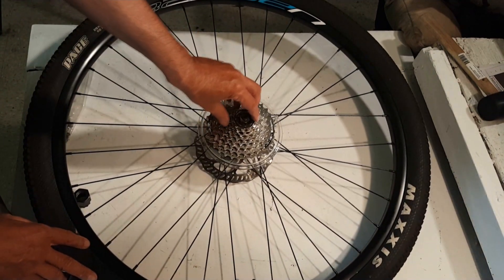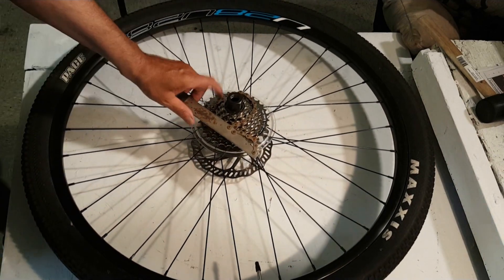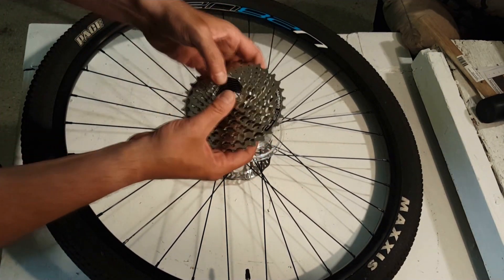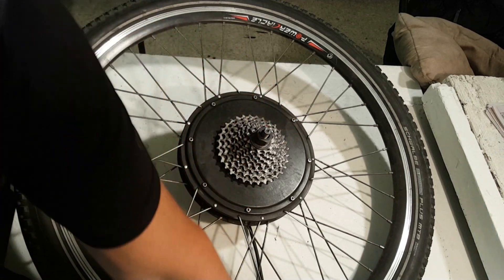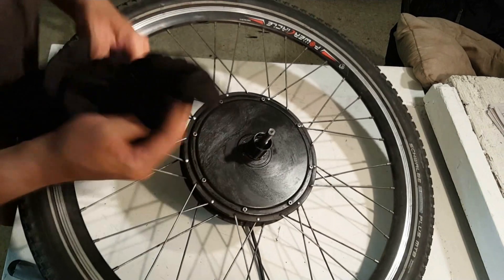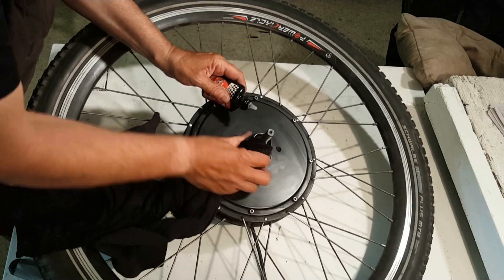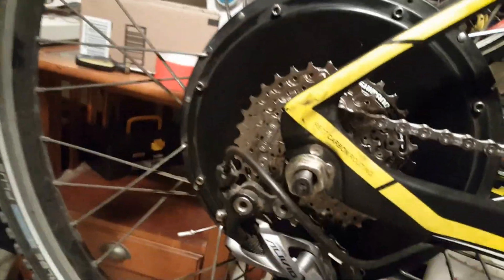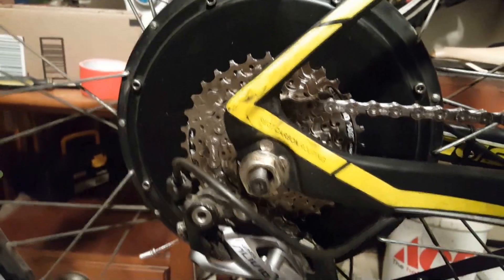E bikes 2020: Replacing your Ebike's Drivetrain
Our Channel explores:

E-Bike Tips
E-bike Reviews
E-bike How-Tos
E-bike Rides
E-Bike Technology
E-bike Conversion Kits
E-bike tutorials
E-bike motors
E-bike batteries
E-bike Accessories
E-bike Gadgets
and more.